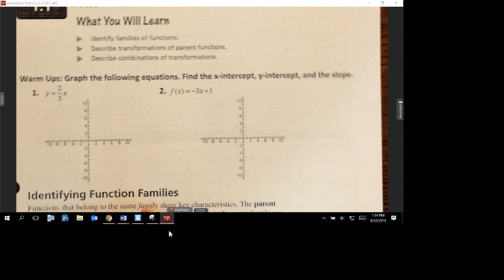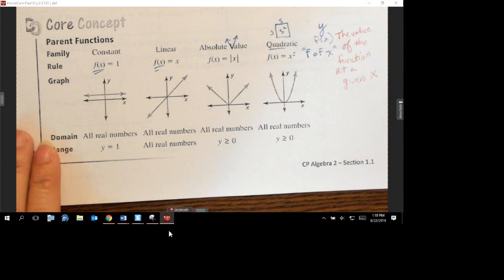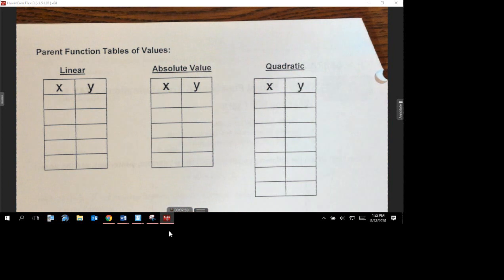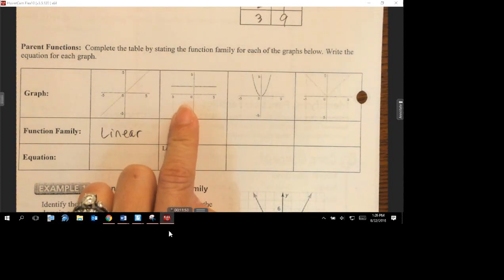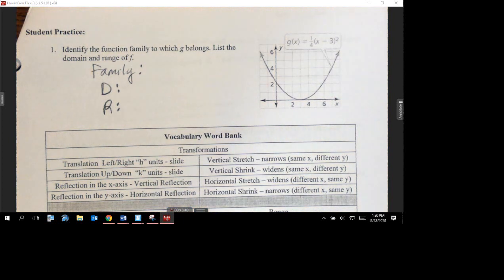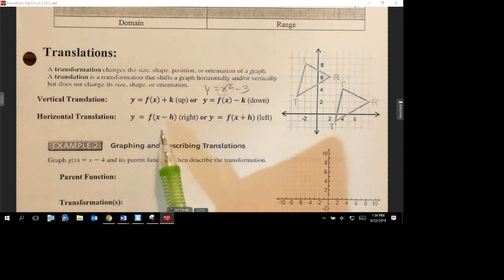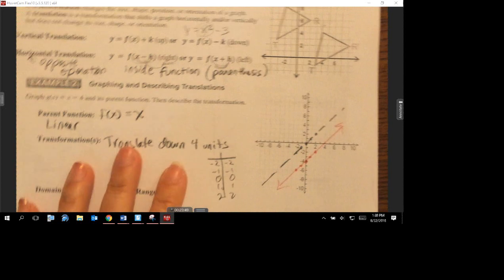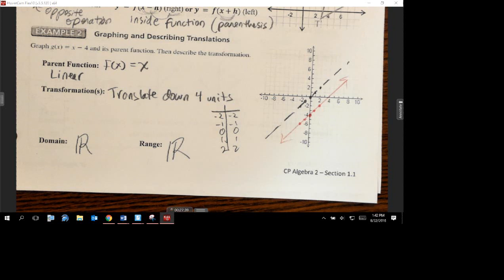Alg 2 1 1 Day 1 Notes Part 1 Domain and Range and Parent Function Class Notes